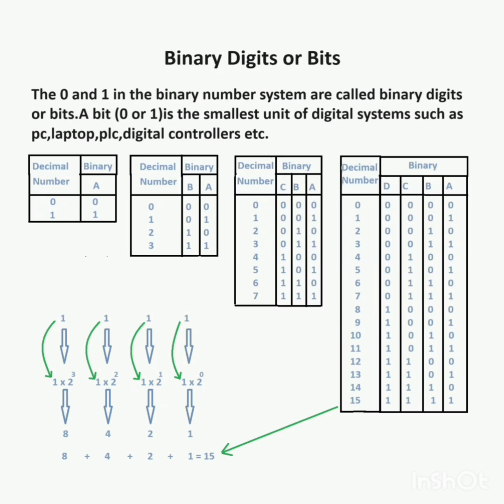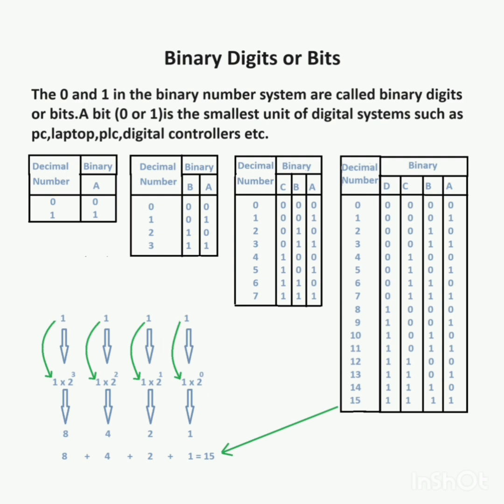Binary Digit or Bit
binarydigits binarybits#,binarynumbers#binarynumberssystem#binarycode#binarytodecimal#gateexam#gate#stasmartclasses#binarymaths#binarynumbertable#decimaltobinary#digitalelectronics#digitalelectronicslectures#digitalsystems#basicofdigital#and#or#eexclusive#gateconcepts#